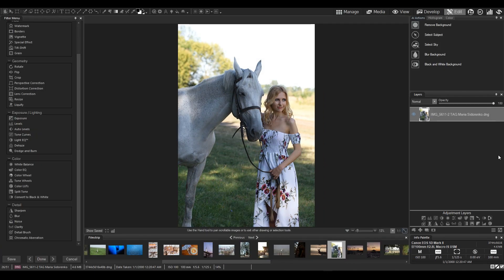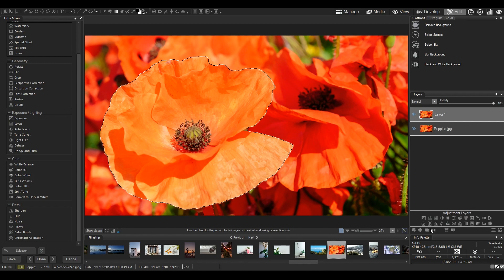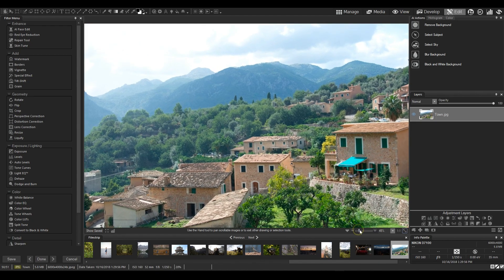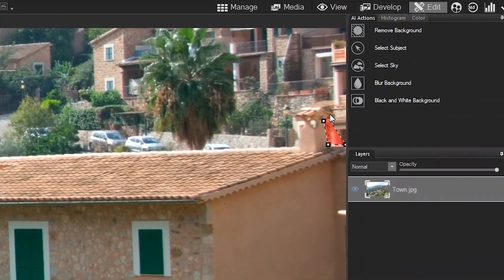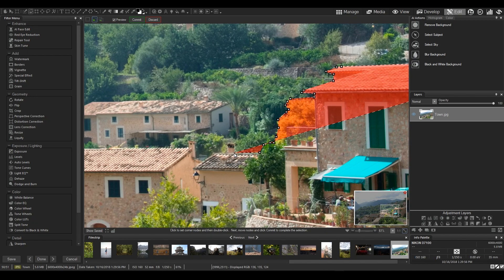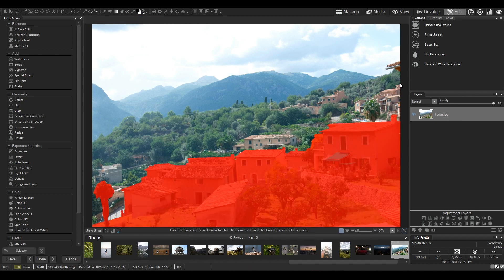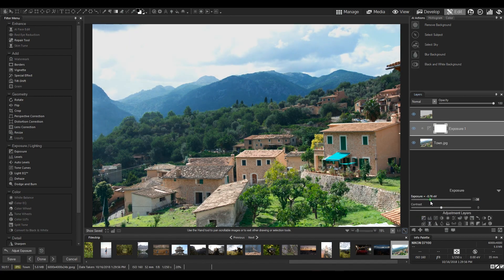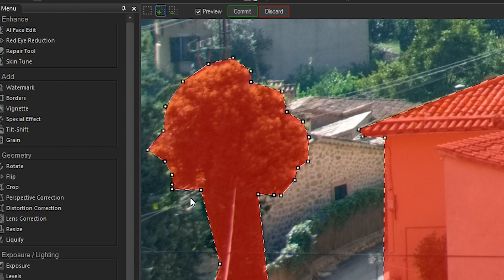How to make difficult selections using ACDSee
Learn how to make complicated selections using the Shape Selection tool in ACDSee Ultimate.

ACDSee Photo Studio Ultimate 2023 is the all-in-one solution for anyone who takes and edits a lot of photos, and wants to keep them organized.